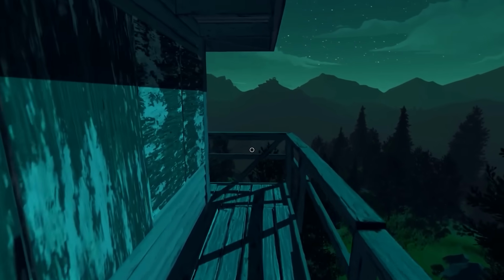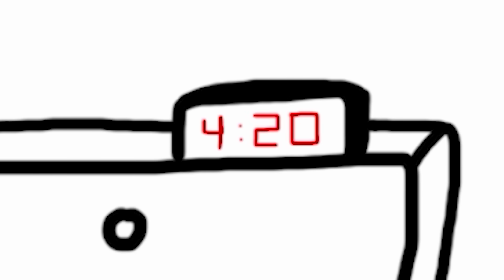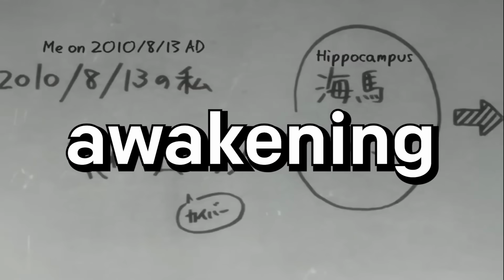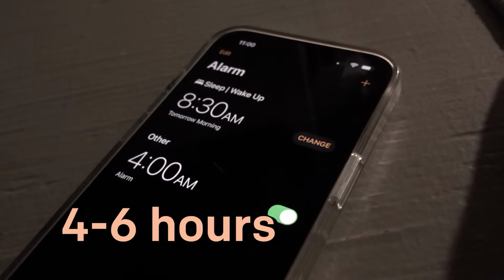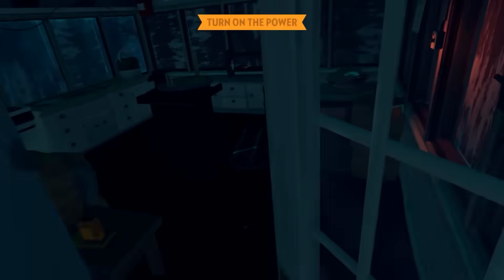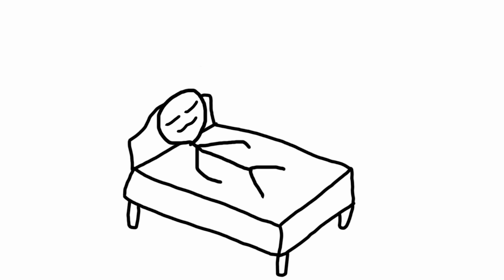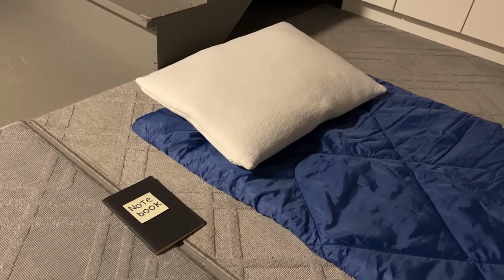How To Lucid Dream In 4 Easy Steps!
I'll show you how to lucid dream in 4 easy steps. Even if you're a beginner, you can try this tonight!

This video is based on the MILD guide by Stephen LaBerge, one of the best ways to lucid dream. I describe it in the video, but some topics are complex so I recommend reading from the source if you need clarification.

MILD triggers lucid dreams by setting an intention before sleep to realize you are dreaming. Dream recall plays a huge role in your success, but if you can’t remember any dreams right now, just make something up. However, you should definitely practice this skill by making a strong resolution tonight before sleeping to remember your dreams. Then, write them down in the morning. If you can't remember much, focus on one detail and try to expand from there. After a few days, your dream recall will be much better!

Prospective memory (being able to remember future intentions) is key to doing this technique. This skill can be strengthened by setting a few targets each day (ex. the next time I look in a mirror), and asking yourself "Am I dreaming" each time one of these targets appears. This will train your mind to remember intentions.

Hopefully this helps! If not, drop your question in the comments and someone will answer it :)